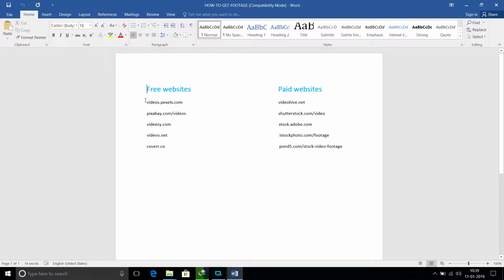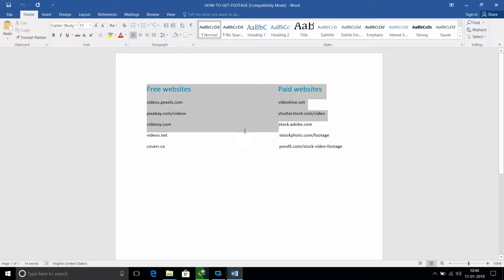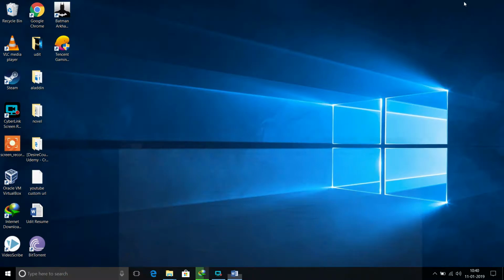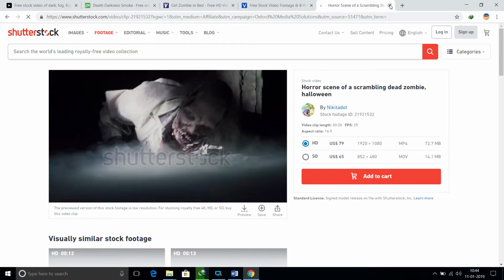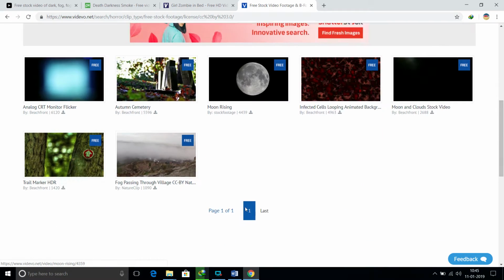how to get free footage for your video editing in adobe premiere pro 2019